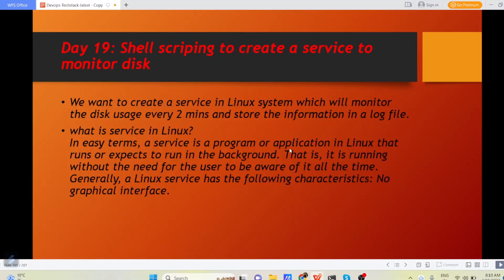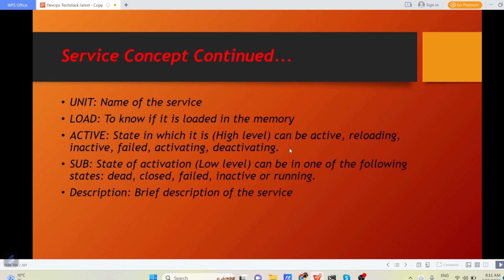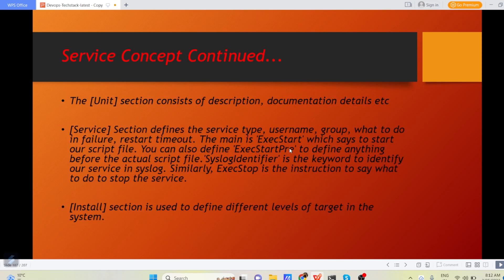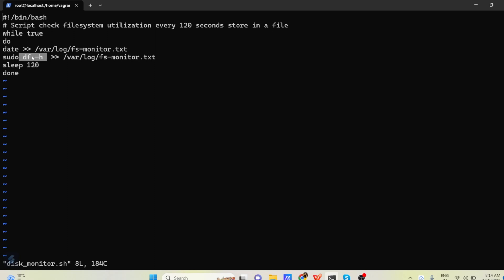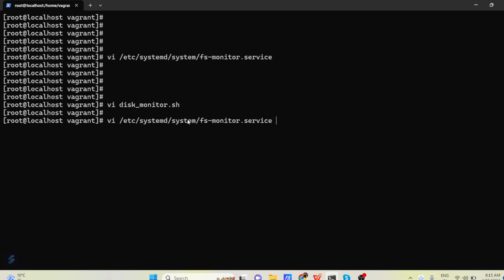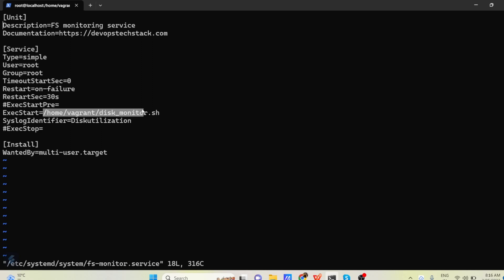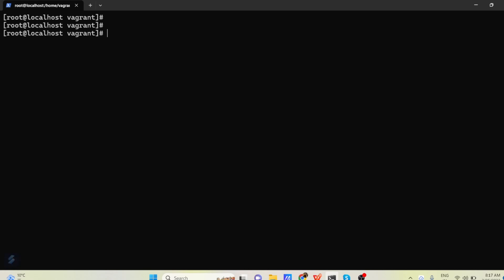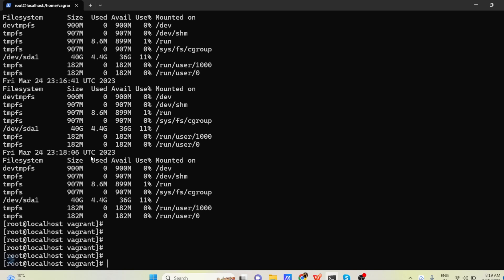Day 19 - SHELL SCRIPTING To Monitor disk usage using service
❤️ In this shell scripting playlist i am sharing with you all the real time scripting problem statement with their solutions ,covering the concepts too.I hope you will like it .Also in this particular video you will learn all about server monitoring .Thank you